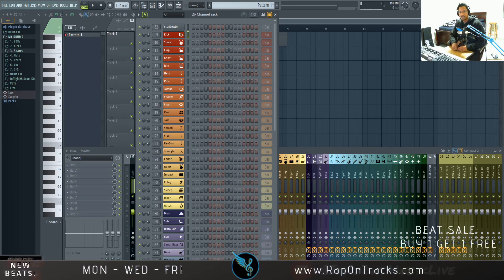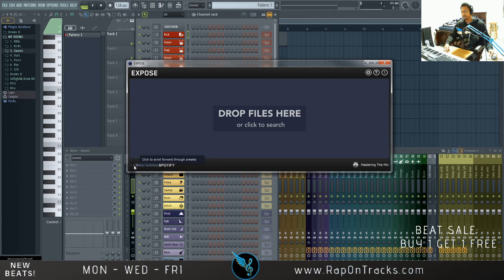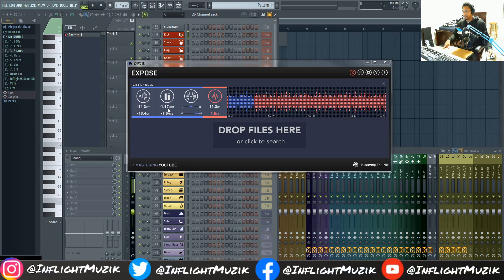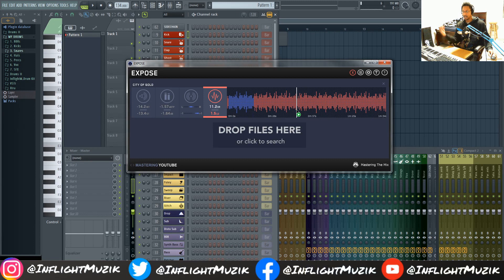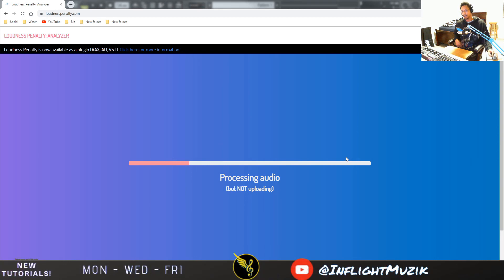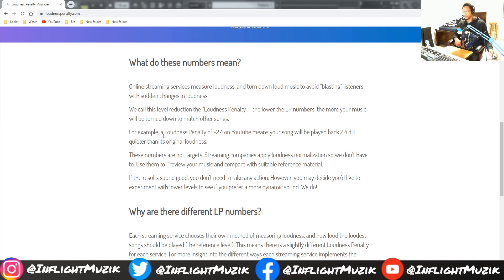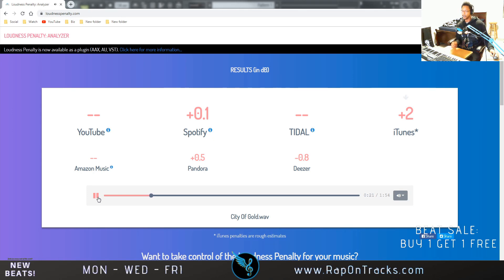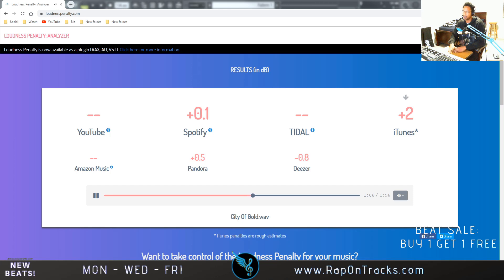EXPOSED: Mixing and Mastering Loudness | Spotify + Youtube Streaming Tutorial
There are two apps that I recommend checking out to ensure you loudness levels will translate you mix and master well on each streaming platform.  As of right now, there is no universal standard, so the best alternative for measuring your mixing and mastering loudness levels for streaming are with software like Expose by Mastering the Mix and websites like